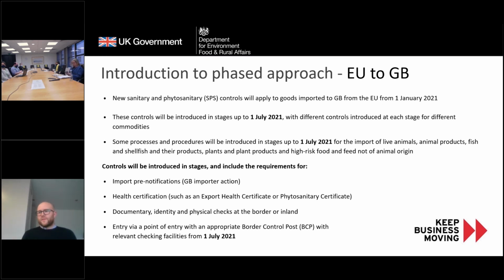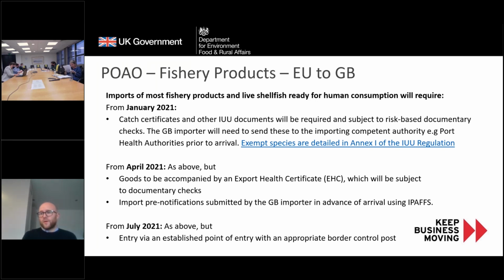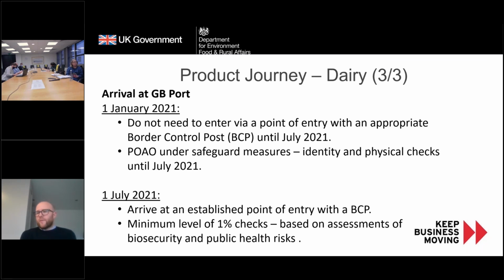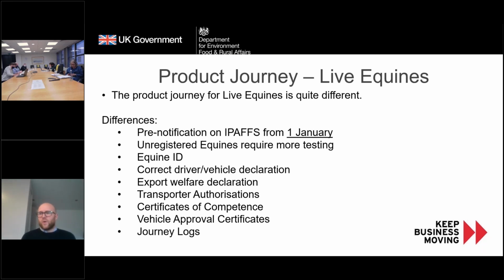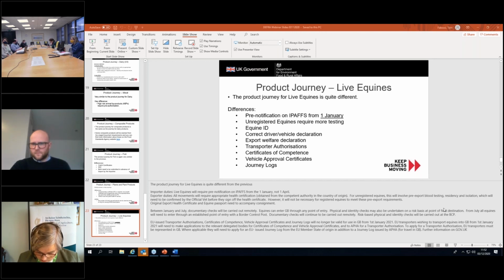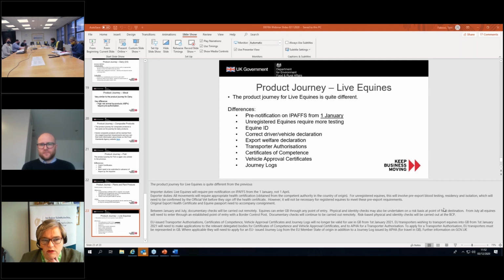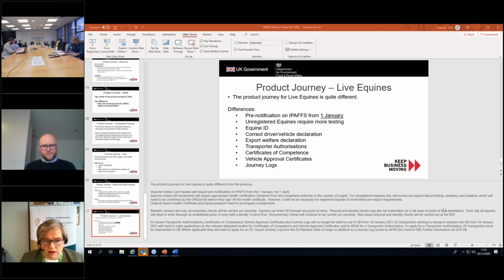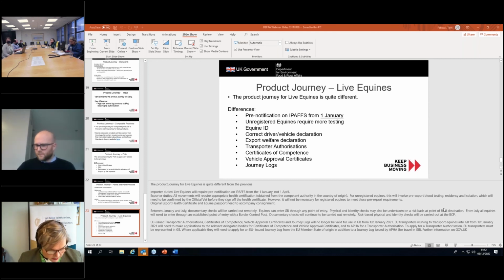How to move animals and agri-food after Brexit with product journey examples from Britain to Ireland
This video is part two of a Brexit webinar and it focuses on the Sanitary and Phytosanitary (SPS) controls.

This webinar in our Brexit series was held jointly with the Department for Environment, Food and Rural Affairs (DEFRA) on Thursday, December 3, 2020.

In this video, British experts explained how the movement of animals and agri-food will change after Brexit using detailed product journey examples.

The presentations covered the control processes for imports to, from and through Great Britain from January 1, 2021, including an overview of processes and systems, as well as detailed product journey maps for specific goods.

These included:
• Details of each stage in the process, both for customs and sanitary and phytosanitary (SPS) controls
• Where they happen
• What systems are used
• How documentation, identity and physical controls are implemented

The webinar was followed by a Q&A session with experts from Ireland and Great Britain answering queries.